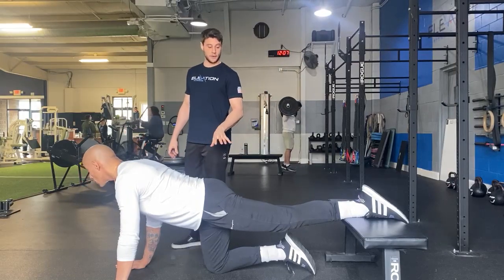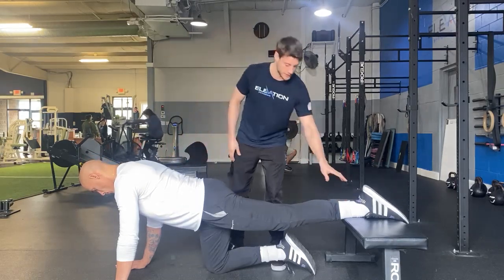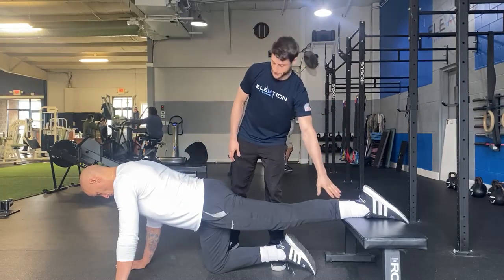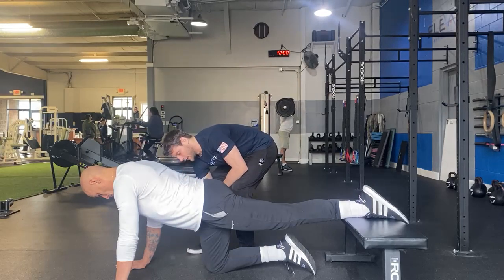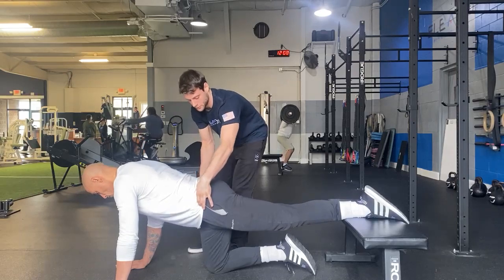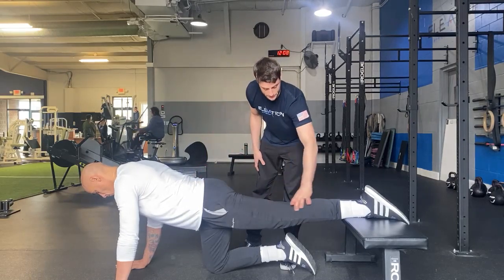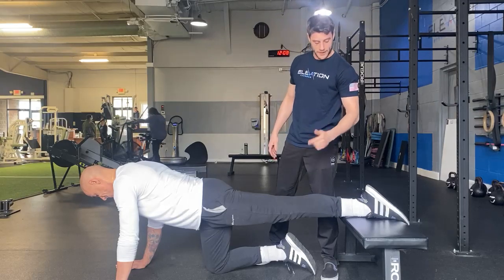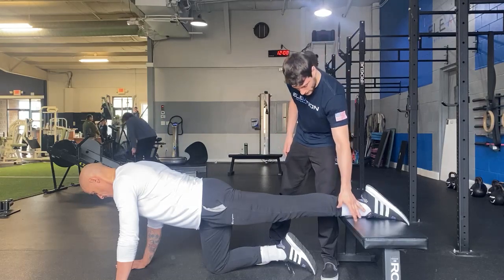End Range Hip Extension (Quadruped)